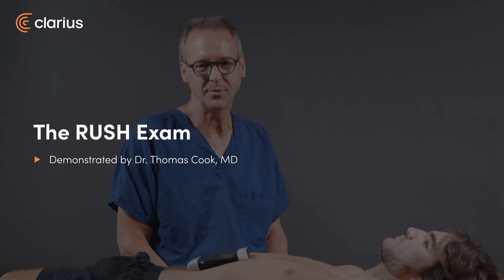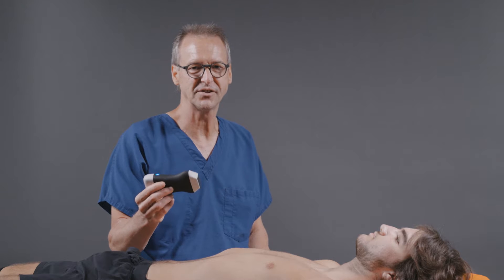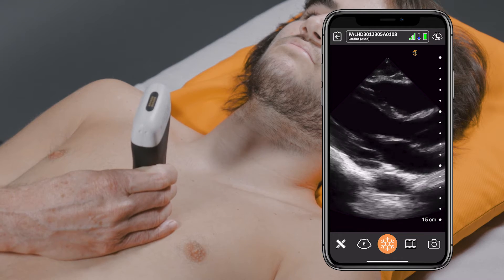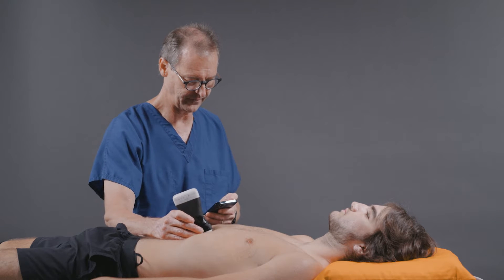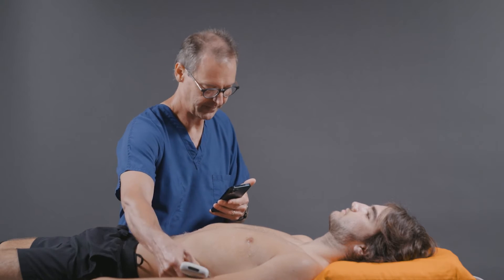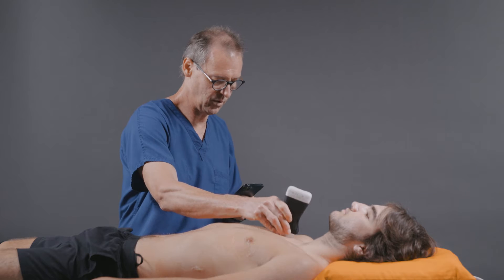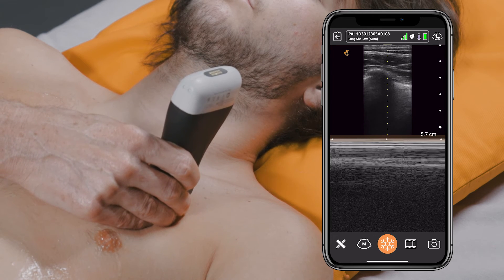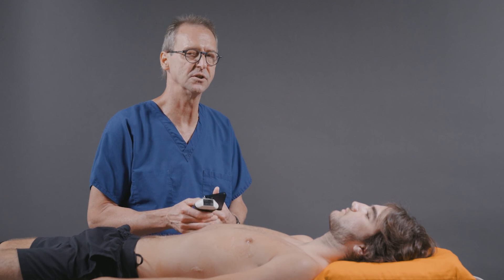The RUSH Exam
The RUSH (Rapid Ultrasound for Shock and Hypotension) exam is an ultrasound protocol Dr. Cook performs on a daily basis to guide patient management. Watch this video to see Auto Preset AI in action as he quickly scans the components that make up the RUSH exam.